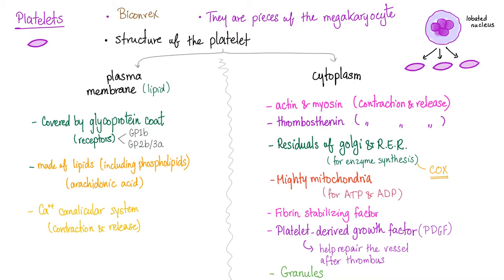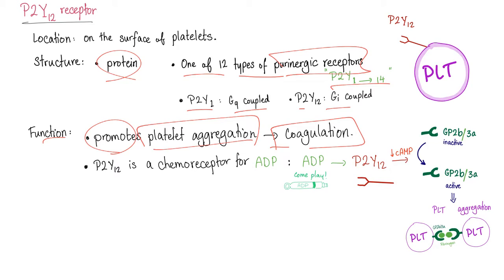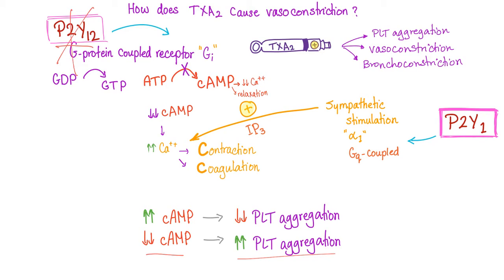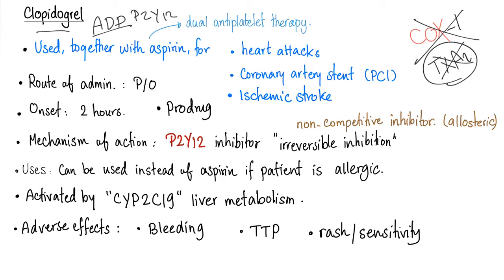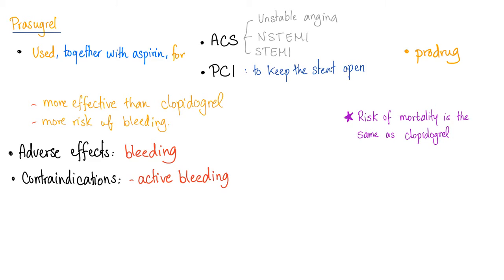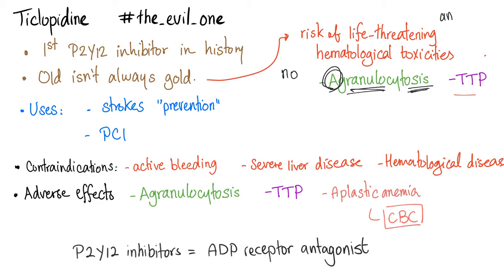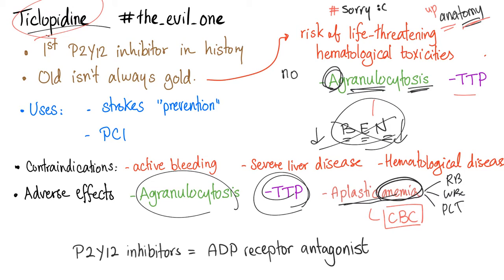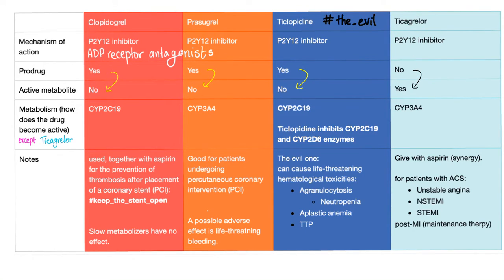P2Y12 Receptor Inhibitors